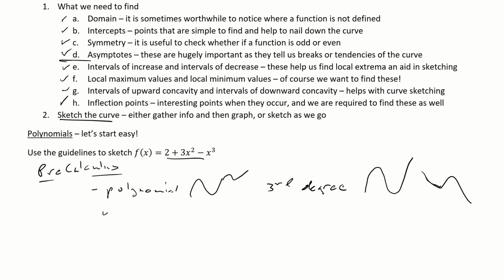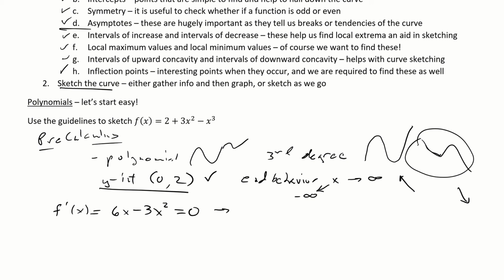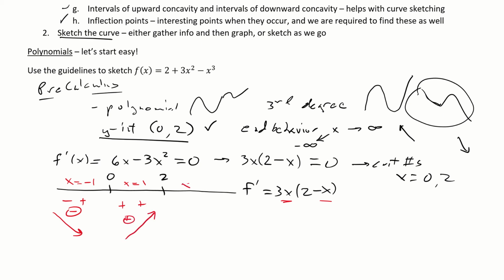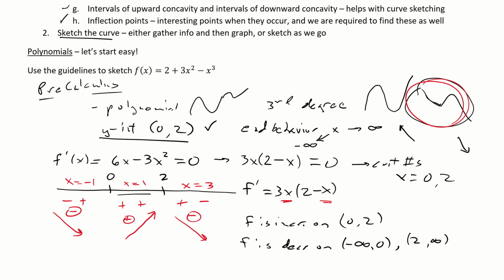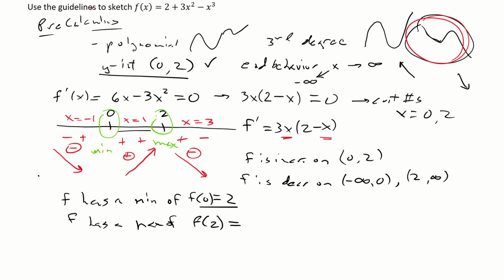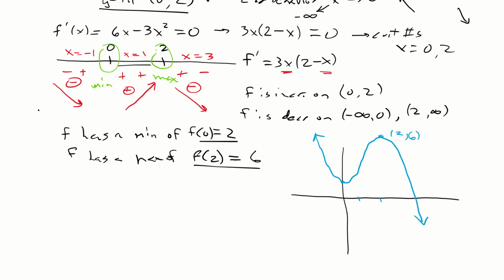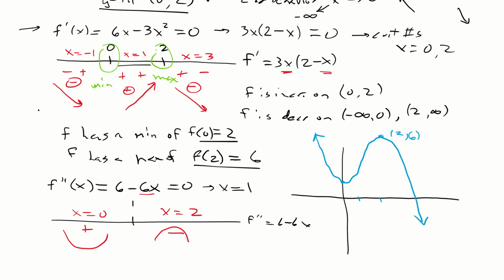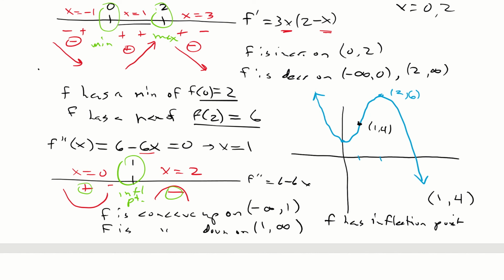Section 4.5 part a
Graphing a polynomial